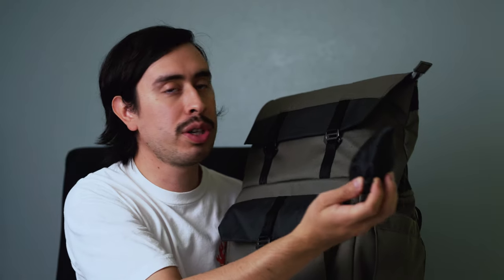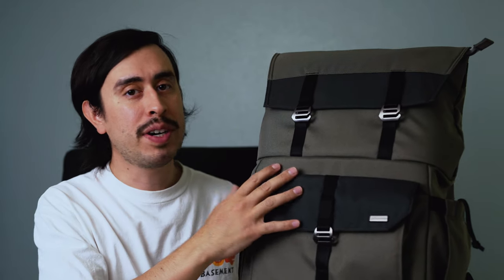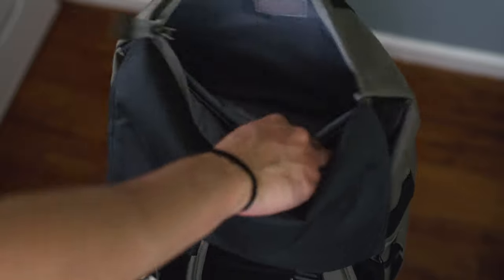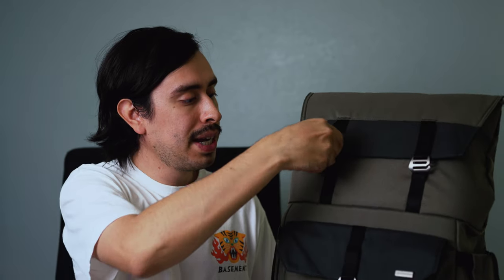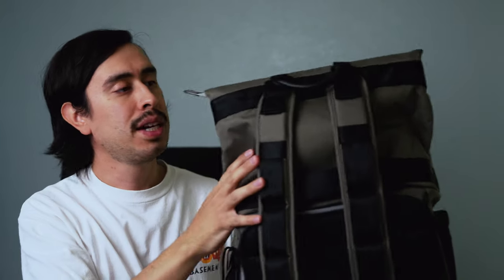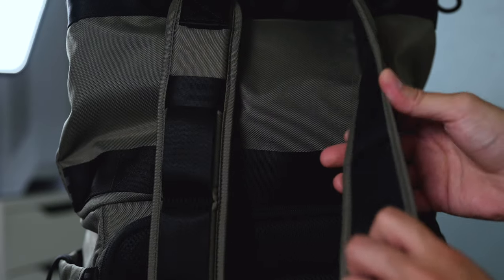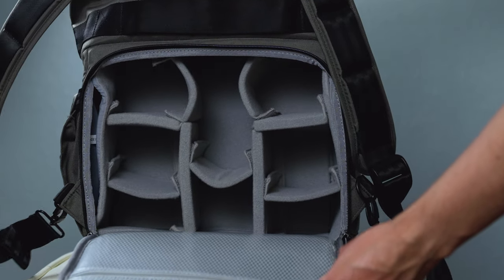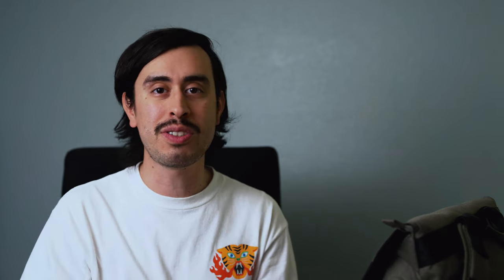ProMaster Jasper Half Pack Review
ProMaster came out with a newly designed backpack that has a newer and sleeker design! Watch the video to see how much gear it can hold and how we liked the half-pack!

Are you in need of a new backpack or do you already have one? If so, let us know what you got in the comment section down below!

Please comment with any questions you may have!